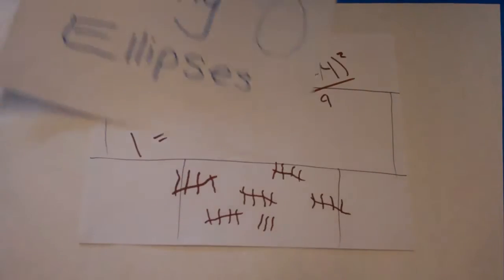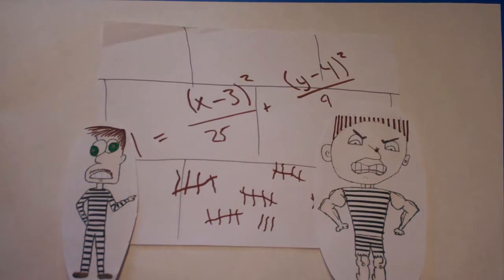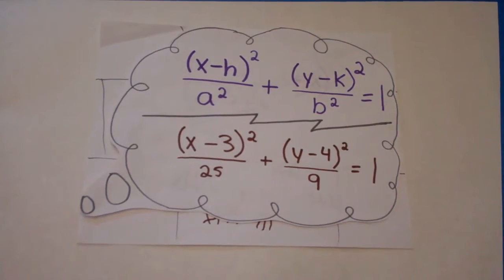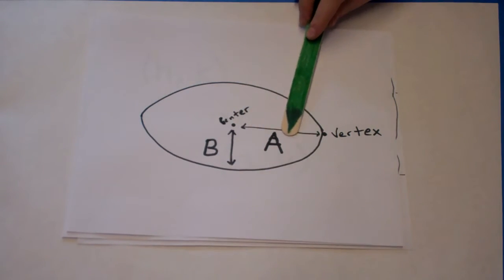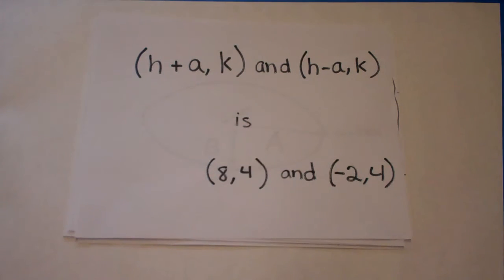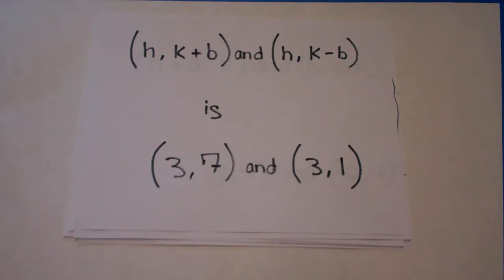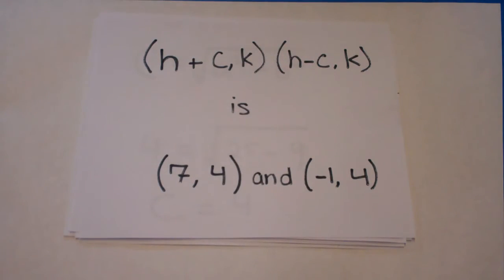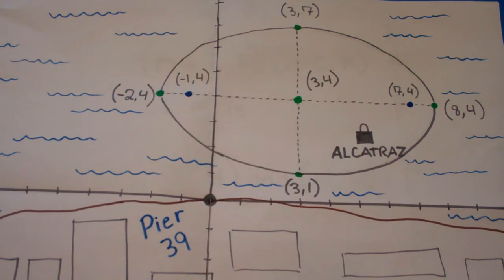RHS Pre-Calculus Presents Escape from Alcatraz.MP4